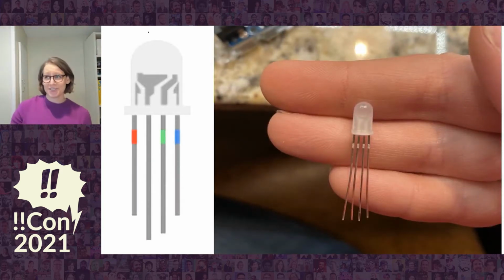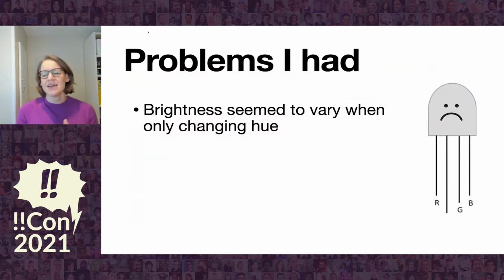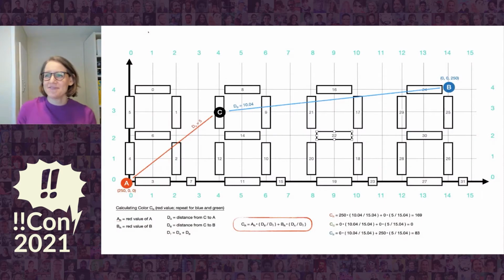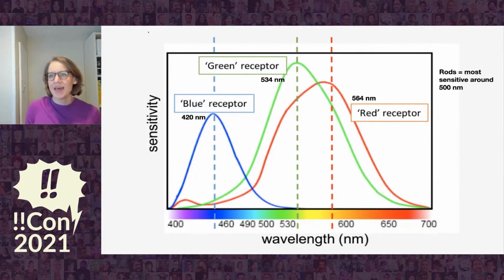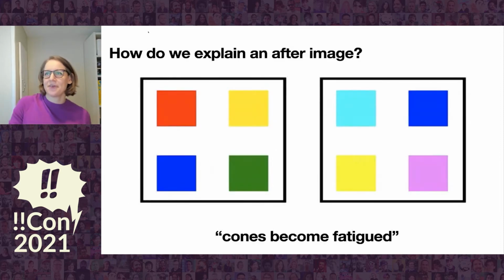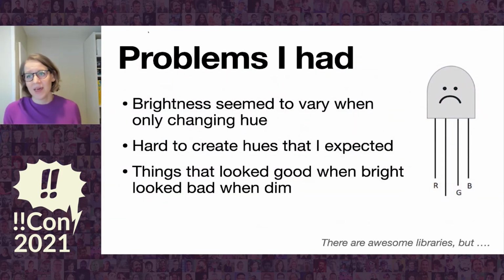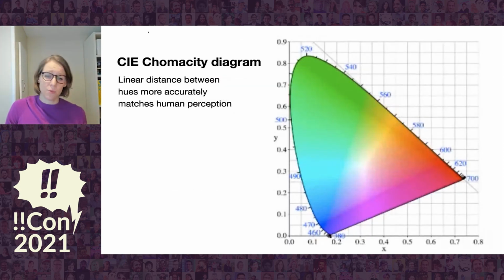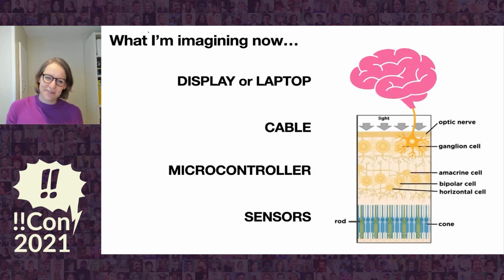!!Con 2021 - Geometric derivations of RGB colorspace! The strange eyeball science... by Laura Kurup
Geometric derivations of RGB colorspace! The strange eyeball science that is messing with your LEDs by Laura Kurup

It’s hard to write code that smoothly fades RGB LEDs between colors. But why? Lots of libraries offer solutions, but exploring the problem quickly opens up a neon rainbow hexacone of complexity. Our eyes don’t perceive color in a linear way, and humans have been trying to solve this with math since color screens were introduced. Come along on my visual journey into the eyeball, through the strange history of colorspace models to adjust for color perception, and my attempts to update my code!

Laura helps public sector organizations deliver on their mission in innovative ways by unlocking the value of data. Outside of work, Laura explores code and data as tools to make art, find new perspectives, and connect with community. When she’s not debugging her latest python project, Laura is probably canoeing on a whitewater river or falling off her skateboard.